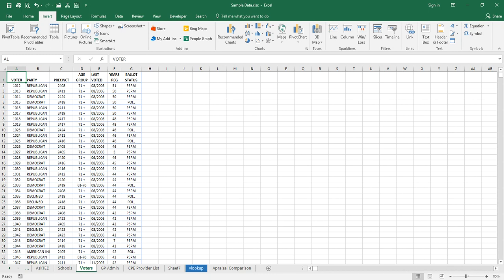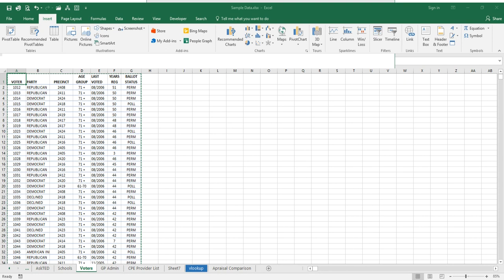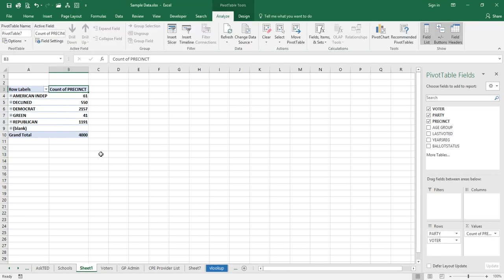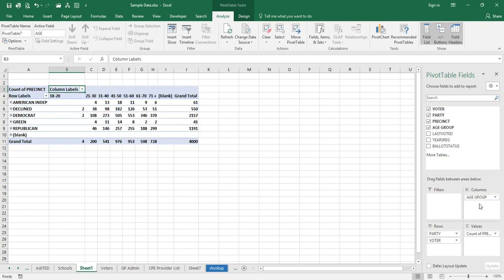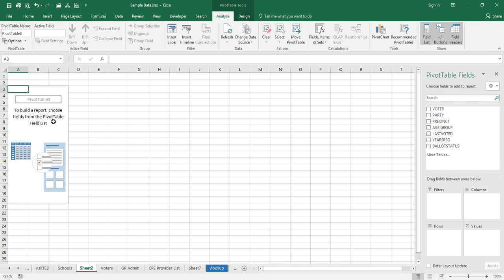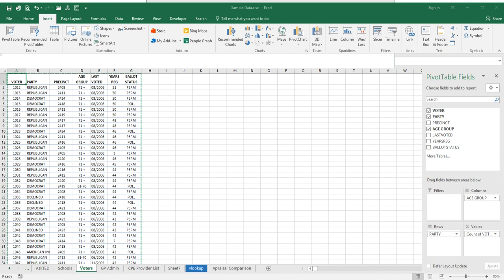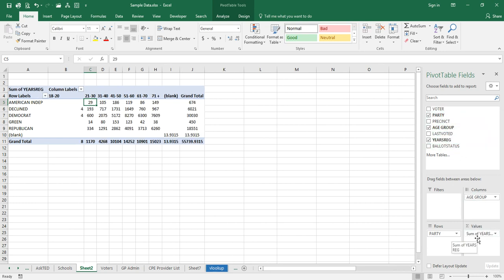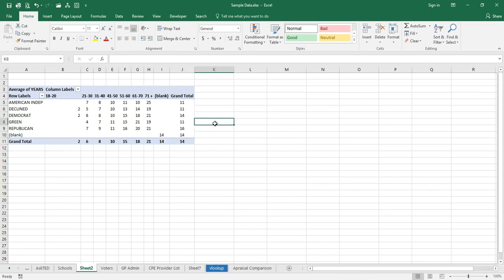Creating a Basic Pivot Table